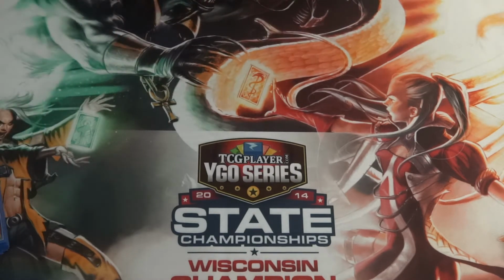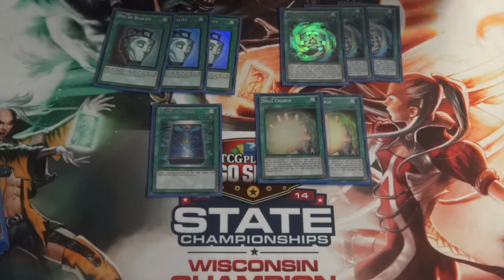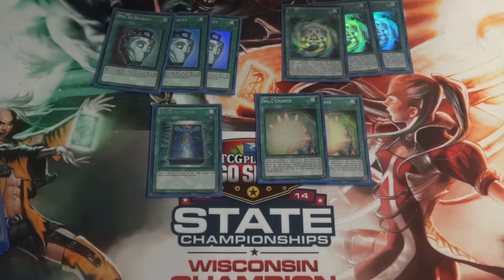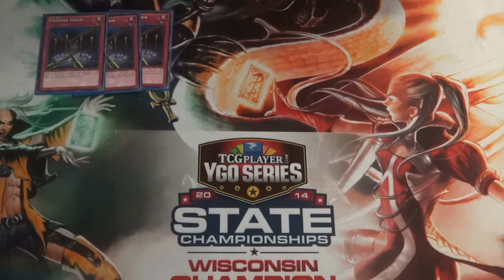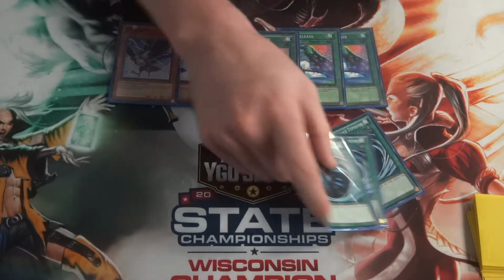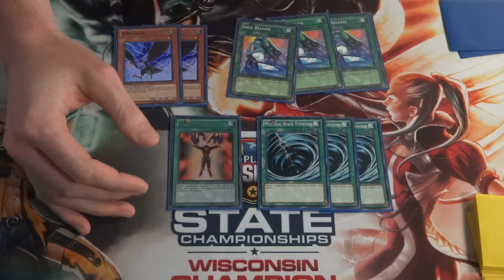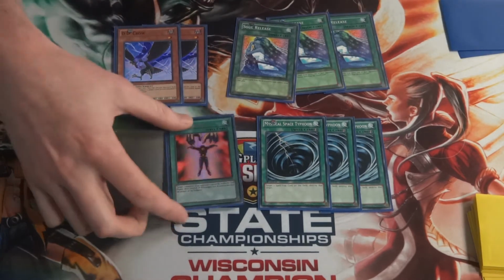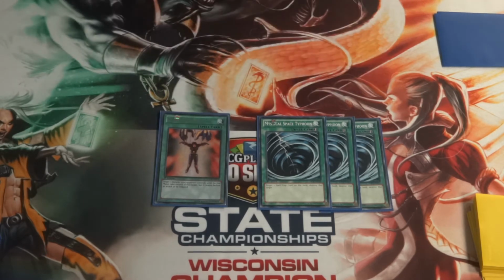Yu-Gi-Oh K.A.T. Deck Profile At The Locals (Wisconsin State Champion)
With little introduction needed, here is a state champion. His K.A.T. deck managed to blow away the competition with plenty of control, unique side deck choices, and expert set up plays that made him #1 in the tournament. This deck is a real power house and it looks like it will remain that way through the upcoming sets. Worth taking a look at and trying out for yourself.